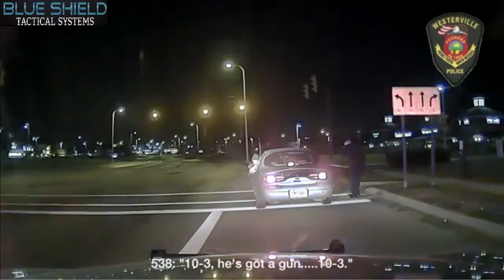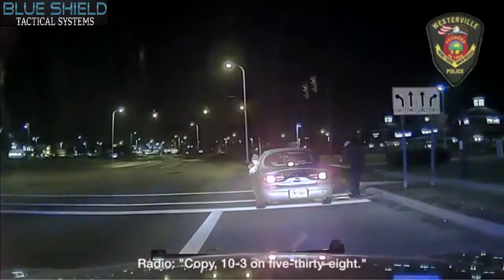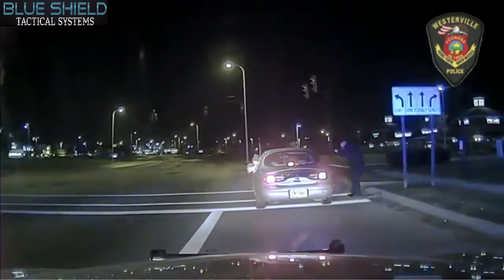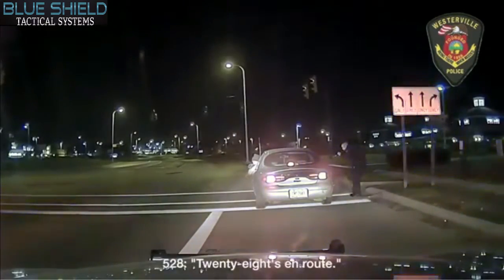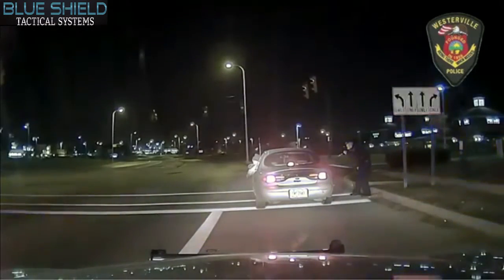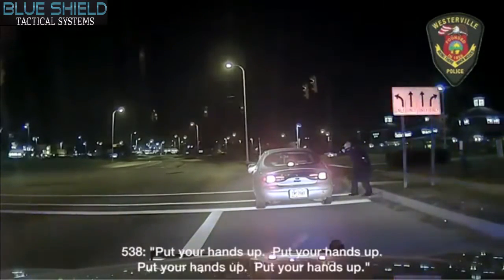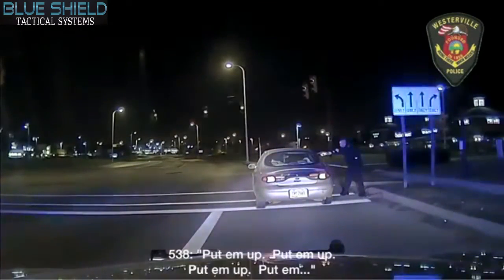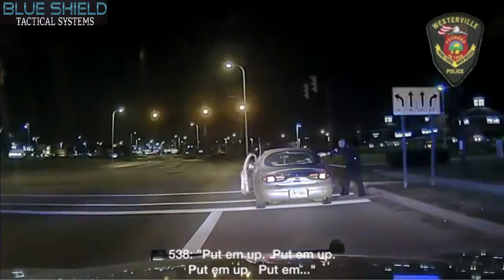Blue Shield Tactical Systems Driver Approach Vs Passenger Approach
We discuss the advantages in this video of the passenger side approach vs. the driver side approach. We hope that all our brothers and sisters in blue stay safe, this is the reason we discuss these type incidents. Blueshieldtactical.com